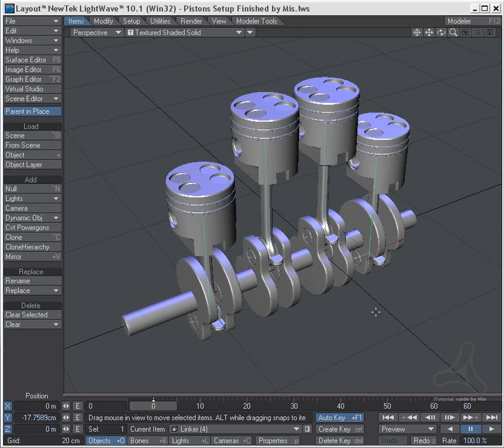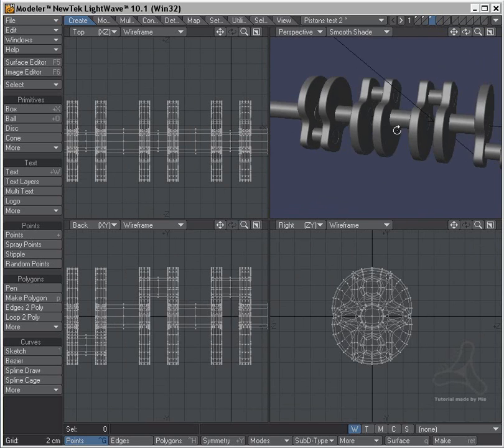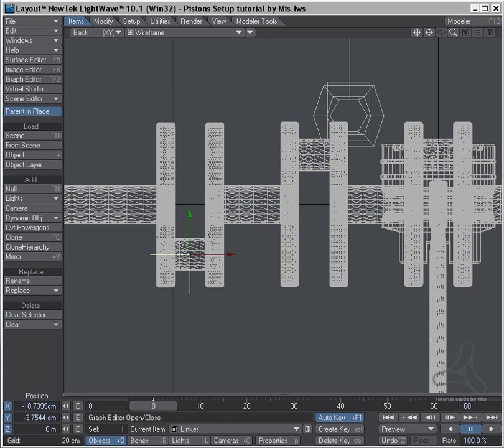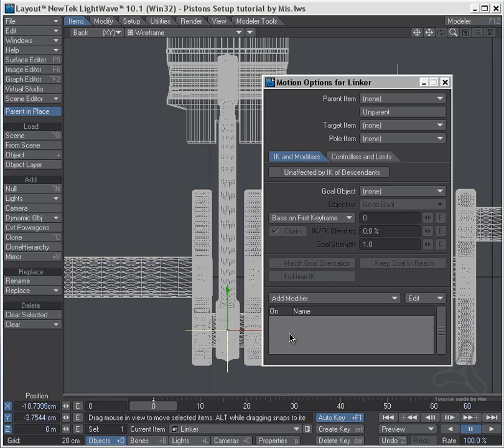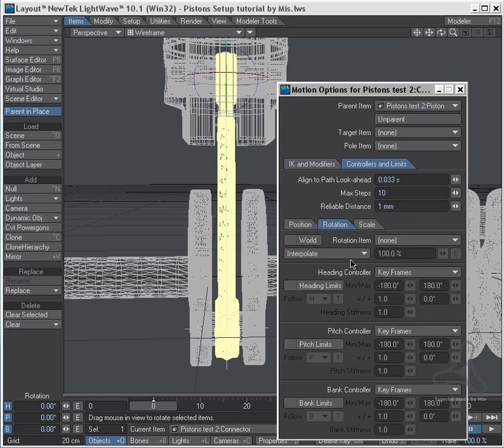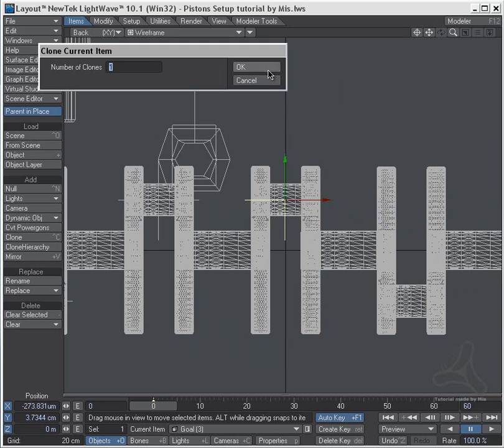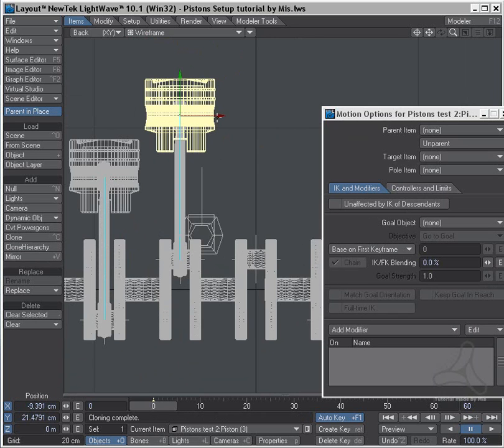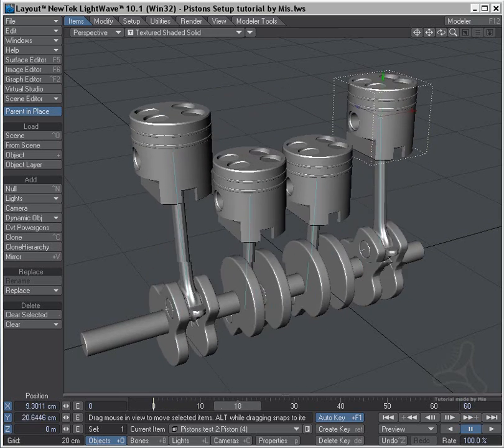Lightwave Engine Piston Animation setup tutorial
This tutorial will show how you can setup Engine pistions for animation in lightwave 3D

The tutorial is made by Mis of TRH Logos.